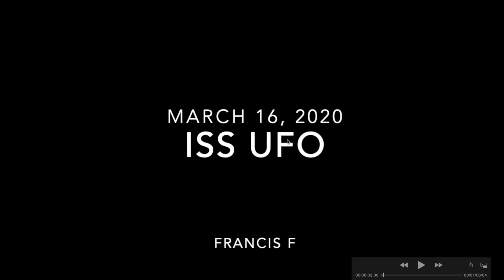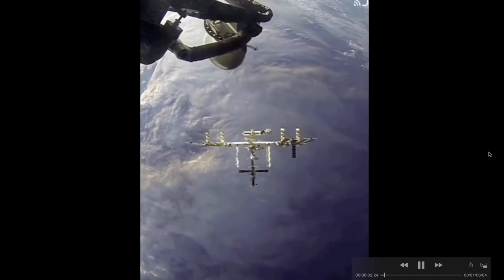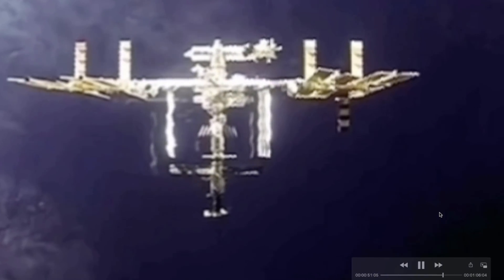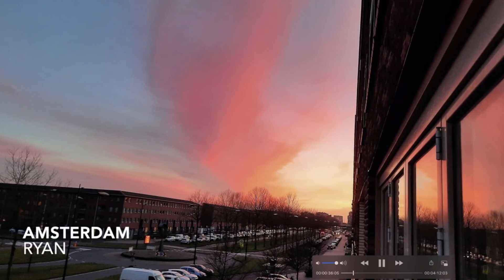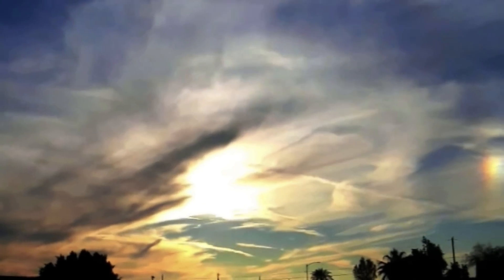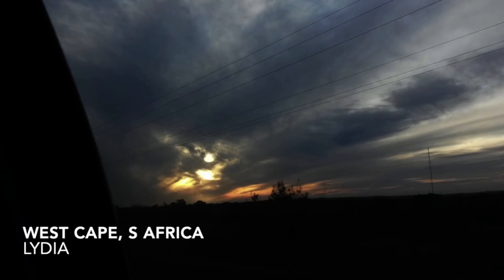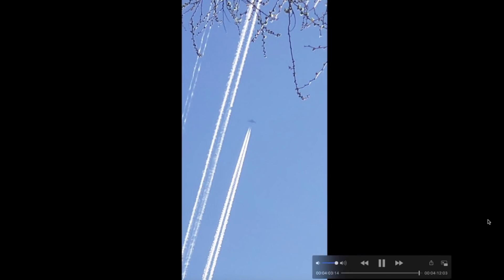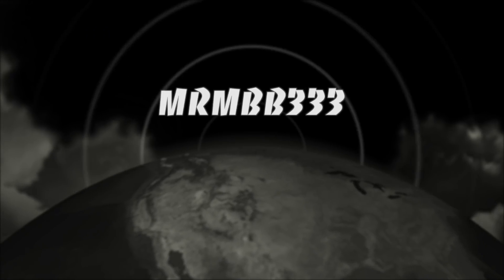Large "Spacecraft" CRUISES Out Of Earth's Atmosphere! | HUGE Stripes Seen Above Earth From Space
March 20, 2020:     ~ Sky Phenomena | Two Large Stripes Above Earth ~

                                        MRMBB333
                                        2487 S. Gilbert Rd,

NEW~ MrMBB333 Merchandise